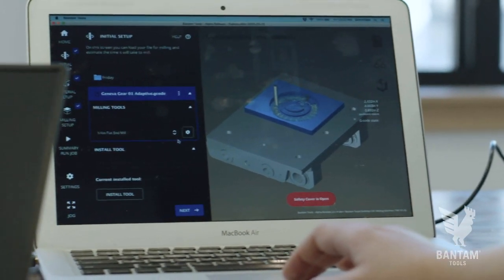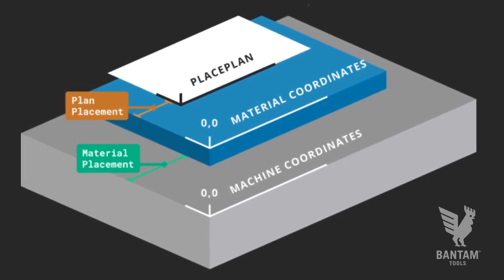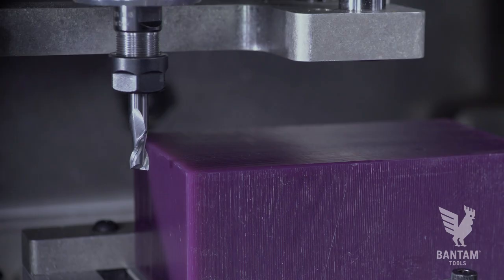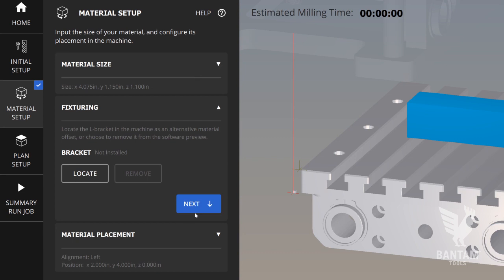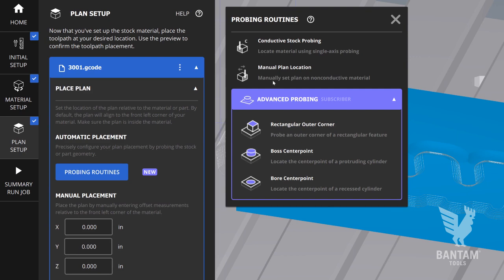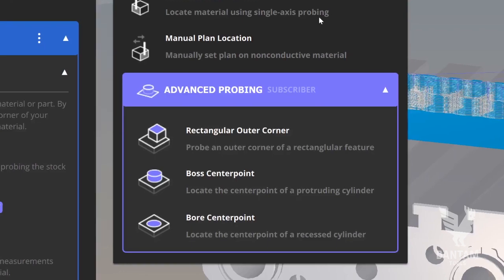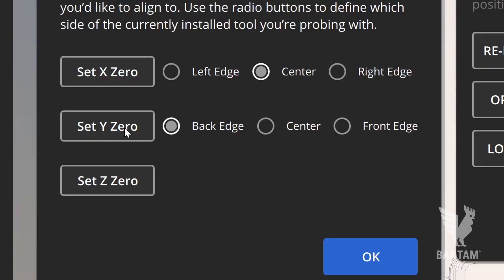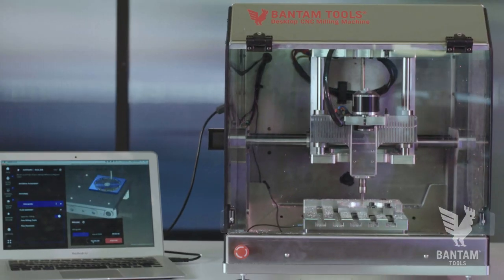Bantam Tools CNC: Material & Plan Placement Probing Routines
In this video, we give you an overview of the new material and plan placement probing routines in the Bantam Tools software.